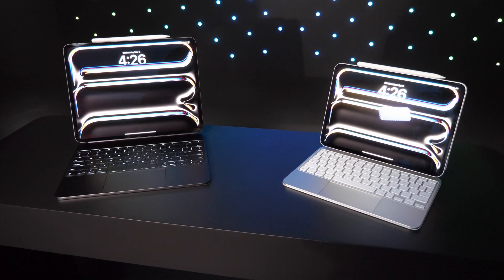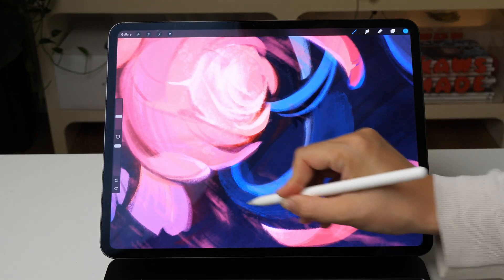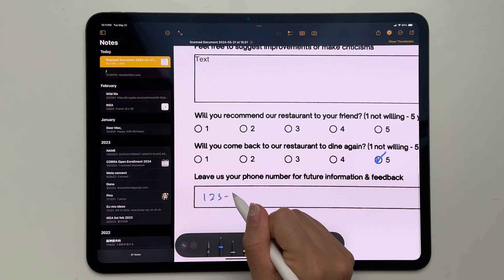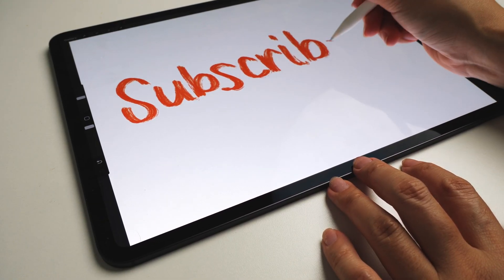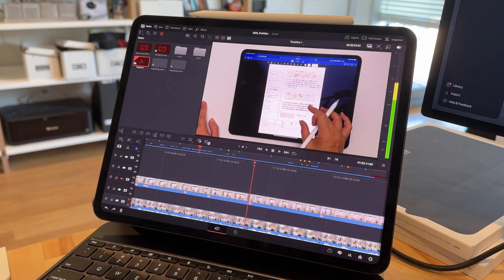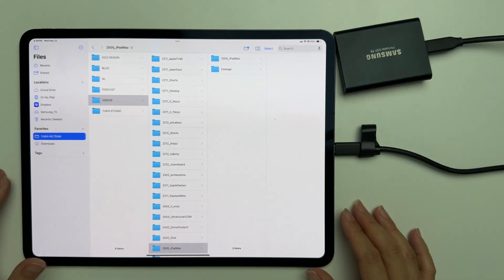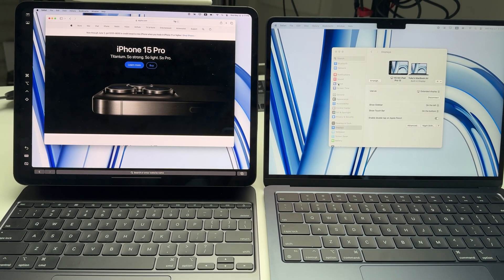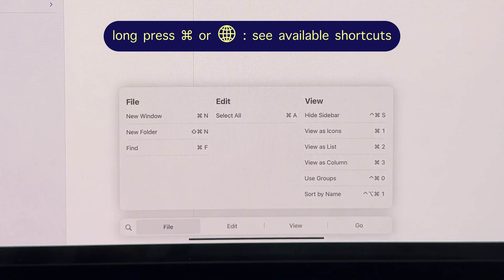DO MORE with iPad & Mac workflow!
Here are some of my tips and tricks to DO MORE with your iPad and Mac!

Chapters
00:00 Intro
00:32 What makes each unique
01:21 Creating and annotating documents
02:53 Creativity
03:33 Video editing
04:26 File management
06:02 Connecting the iPad and Mac
06:46 Learn keyboard shortcuts on both devices
07:30 Summary